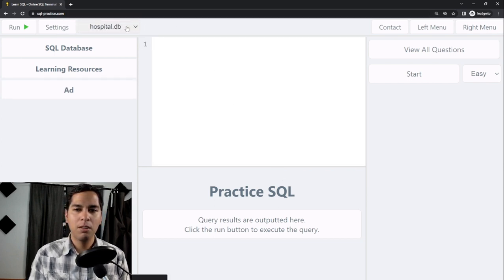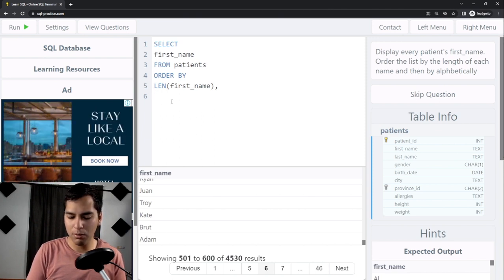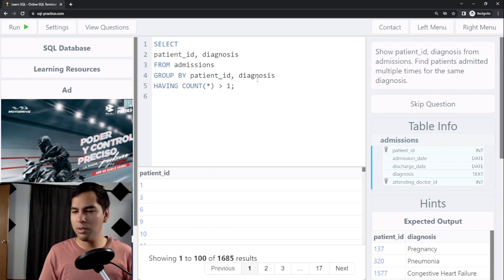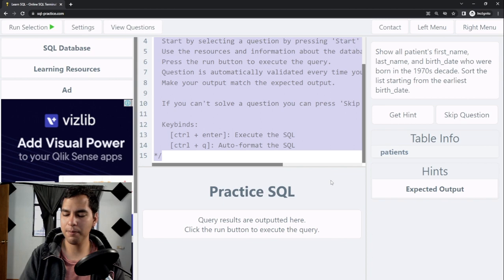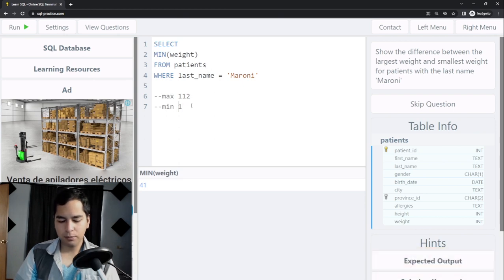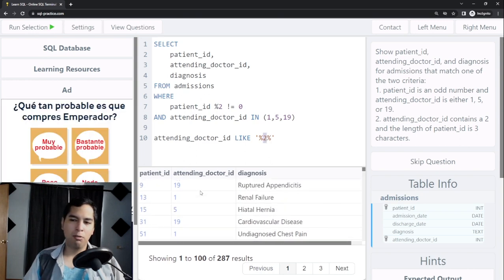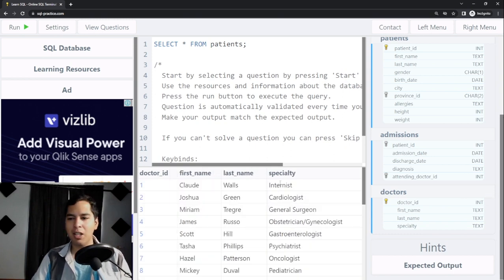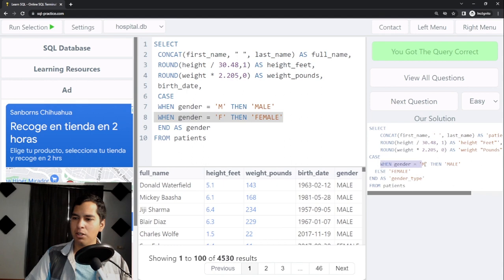Practice Intermediate SQL Problems Full Tutorial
In this video tutorial I'll walk you through how to solve many different intermediate level SQL problems for those who want to become data analysts/data scientists.

I'm currently available to work full time/half time as a junior data anayst/business analyst.